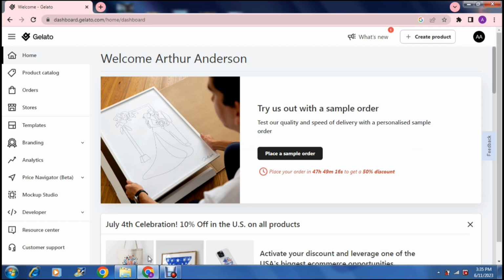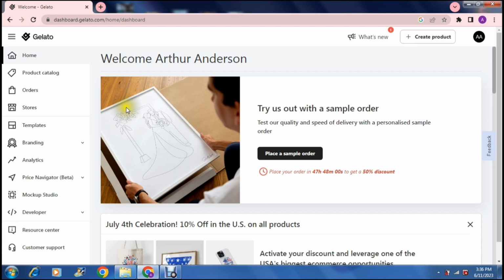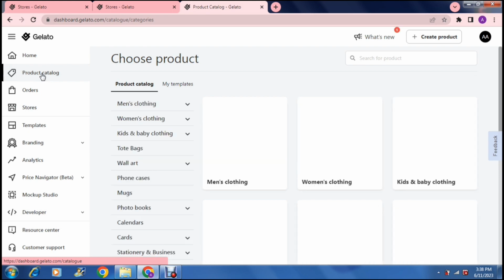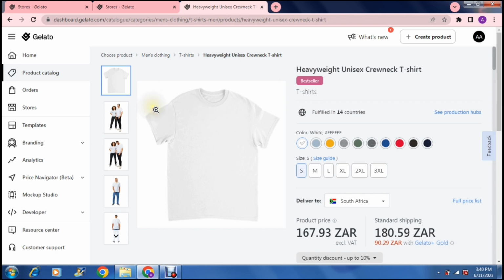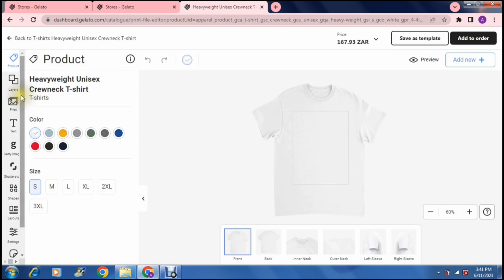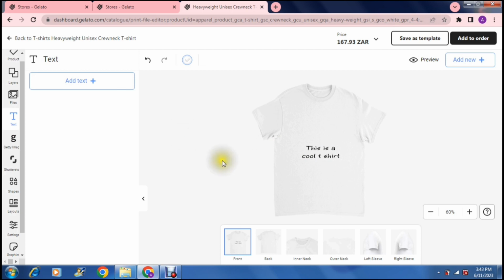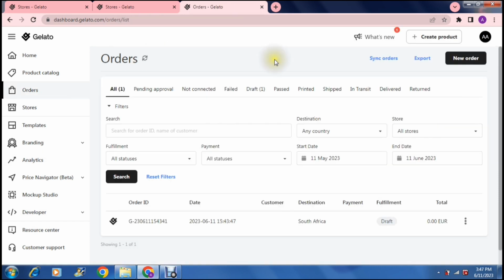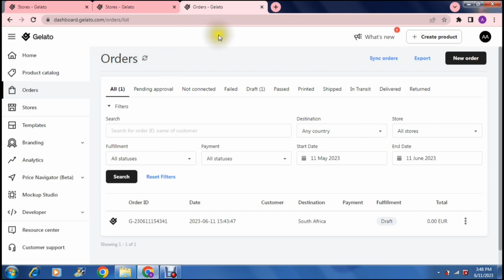Gelato Tutorial for Beginners: How to Use Gelato Print-on-Demand